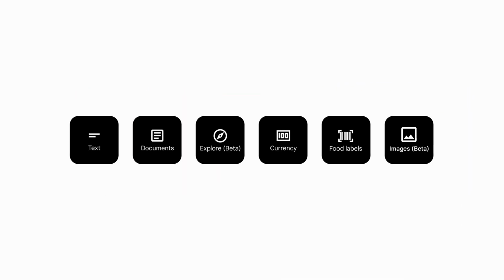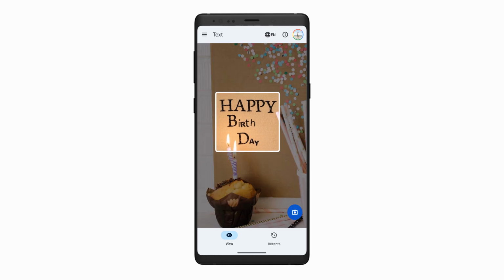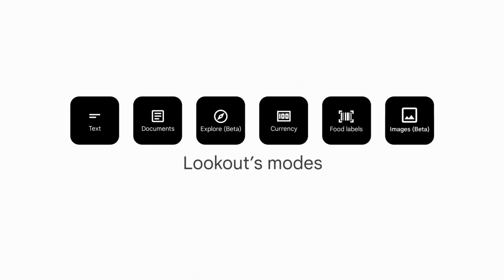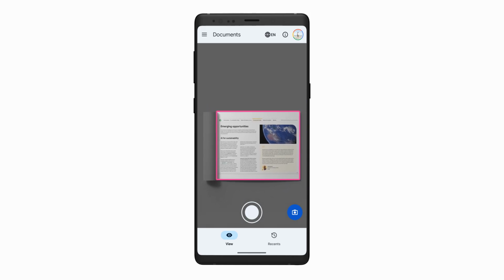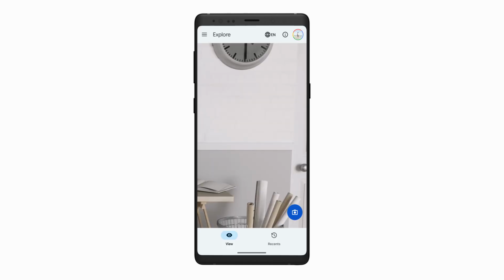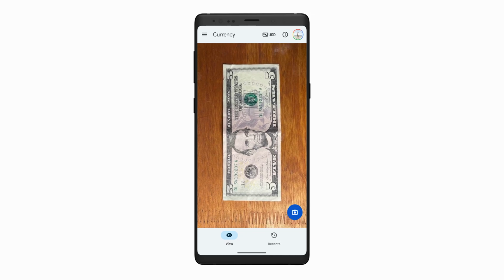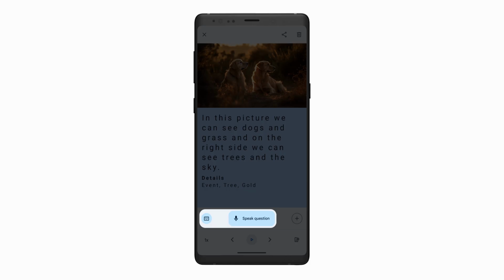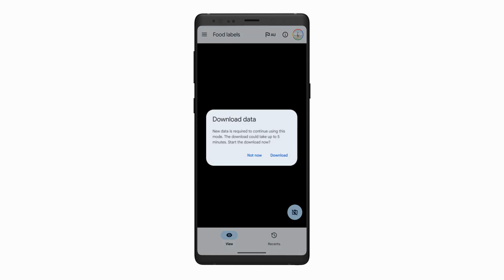Introduction to Lookout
Lookout from Google is an Android app that helps people with visual impairments better engage with their surroundings. Lookout recognizes and describes details about objects, images, and text. Using your phone’s camera, Lookout can help you efficiently complete daily tasks like reading documents, sorting mail, putting away groceries, and more.